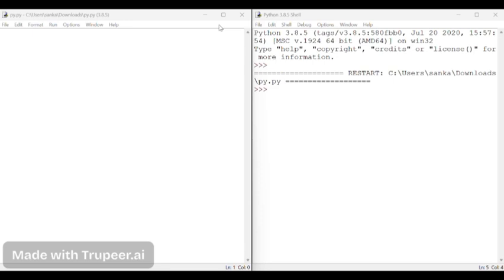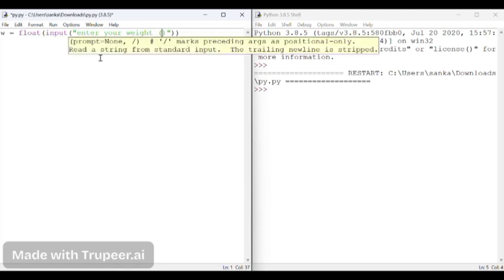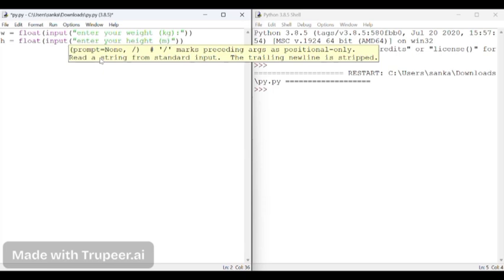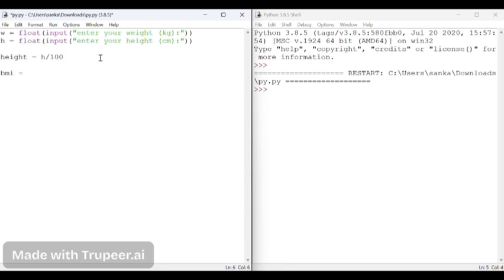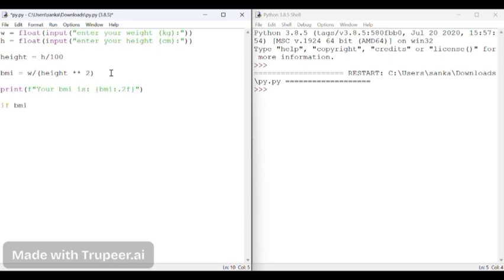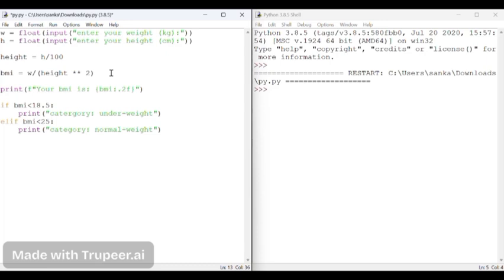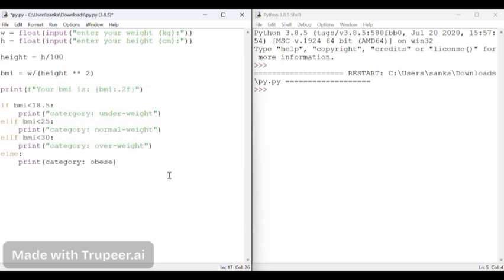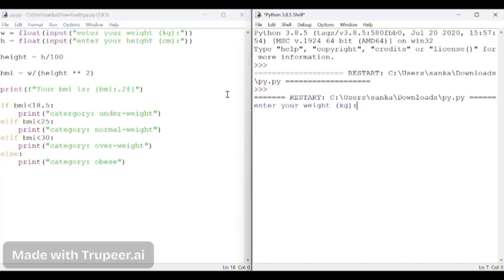Build a BMI Calculator in Python Step by Step | bmi calculator project in python | PythonCoders-r1b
Build a BMI Calculator in Python Step by Step |  @PythonCoders-r1b

Content:-
In this video, you'll learn how to build a simple BMI (Body Mass Index) calculator using Python. Step by step, we take user input for weight and height, calculate BMI, and display the correct category such as underweight, normal weight, overweight, or obese.

This beginner-friendly Python project is perfect for students and anyone learning basic programming concepts like variables, input, calculations, and conditional statements.

Topics Covered:
* Taking user input in Python
* Converting height and weight values
* Calculating BMI
* Using if-elif-else conditions
* Displaying BMI categories